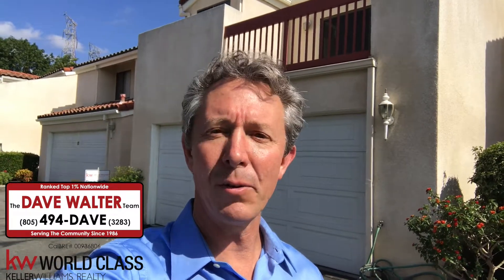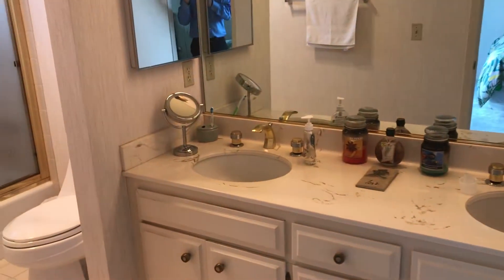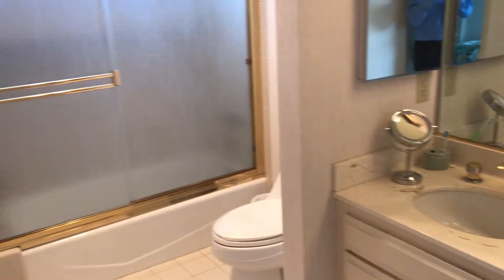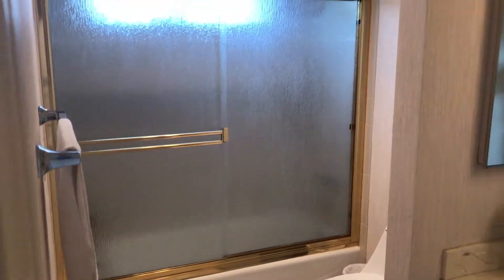10022 Reseda Blvd #24, Northridge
Fantastic opportunity for an over 2050 square feet condo in the heart of Northridge. This condo is located in a gated community and offers 3
bedrooms, 2.5 baths, tall vaulted ceilings, separate living room, dining room, family room, spacious kitchen, private yard, and attached two car garage. The
development is very well maintained and offers a pool, spa and tennis court. This is a fantastic value for your money!